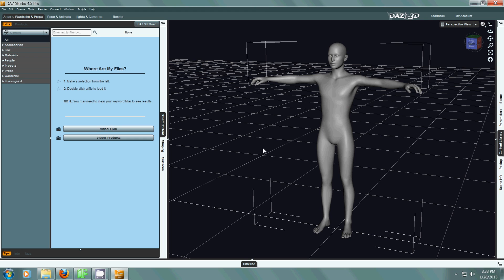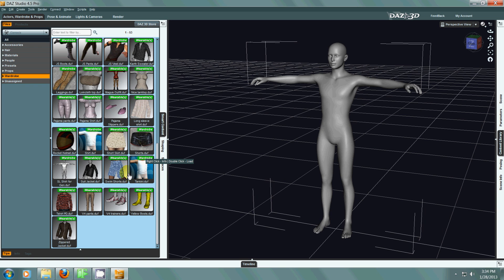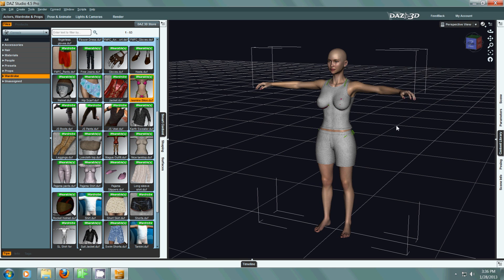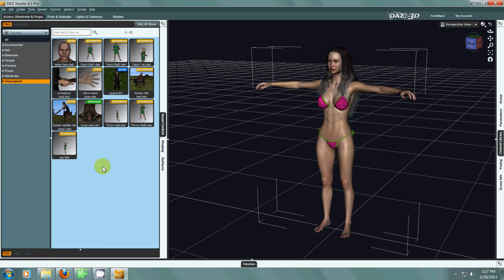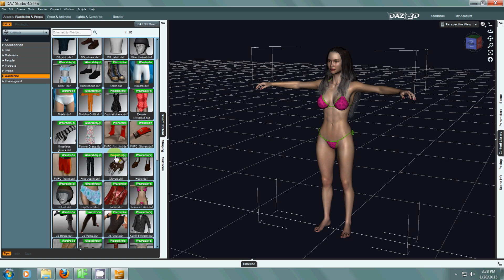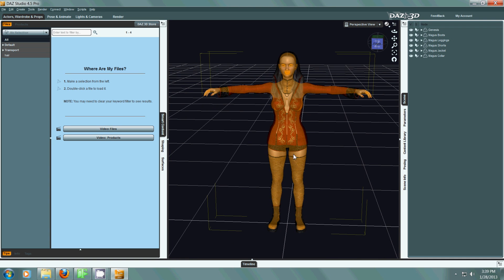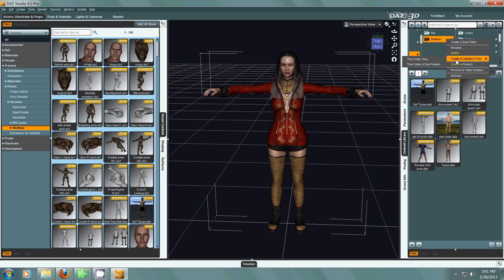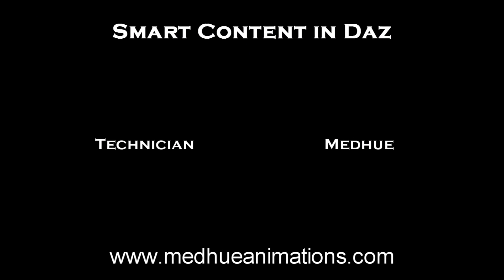Smart Content in Dazstudio for Genesis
This is a video of how to use the Smart Content tab in Dazstudio.